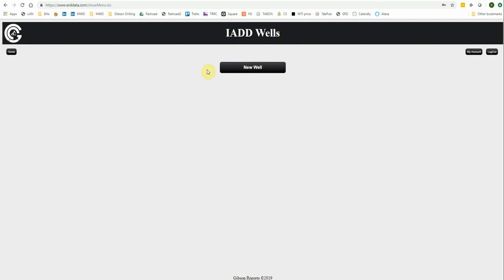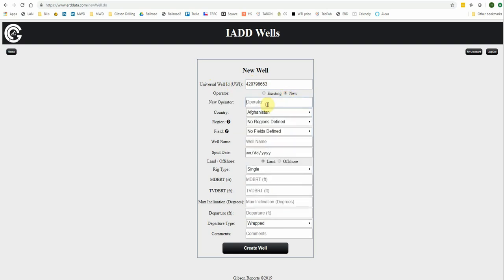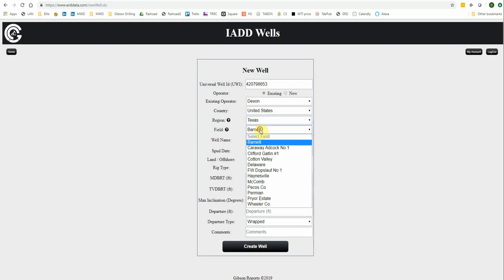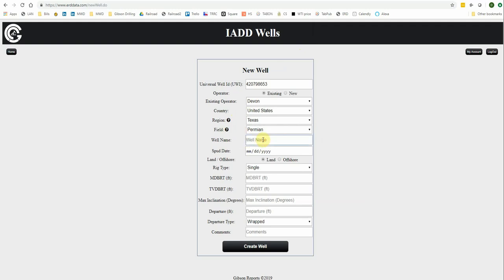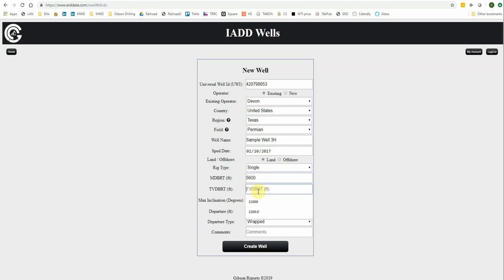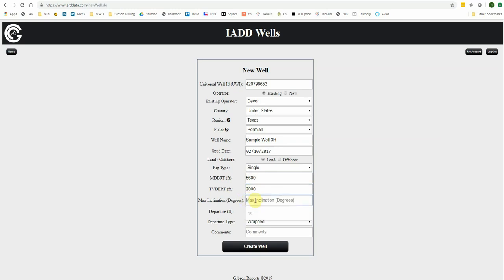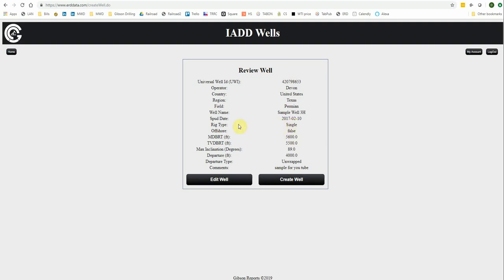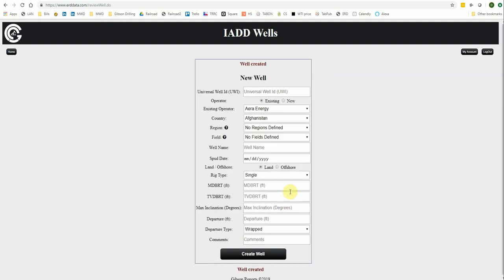Gibson Reports: Data Entry walk through for the IADD ERD Databse.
Notes about Wrapped and Unwrapped
Definition by Brandon Foster at Total Depth Unlimited

With wells using “back builds”, “setouts”, and “turnizontals”, measuring just vertical section or lateral length can be misleading. To normalize all the wells together into the Extended Reach Drilling Database, we measure based on Unwrapped Reach (aka, Along Hole Departure). Here is how to calculate the Unwrapped Reach’

1. Your well planning software may already calculate a  “Along Hole Departure” or “Unwrapped Reach” for the well path – if this is the case, report this value at TD.
2. If your software only reports “Vertical Section”, the following workaround can be used;
• Place all surveys into and excel sheet
• Change all azimuth values zero
• Copy/Paste or import the modified survey into your well planning software
• Recalculate the survey - the “Northing” and/or “Vertical Section” values (if calculated a 0 azimuth) will be the “unwrapped” well bore departure distance. Report this value at TD